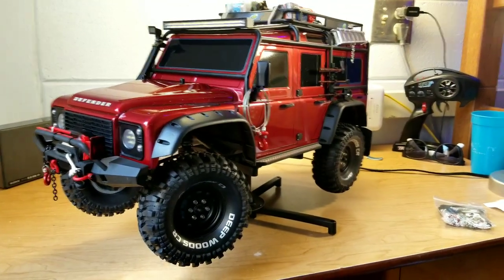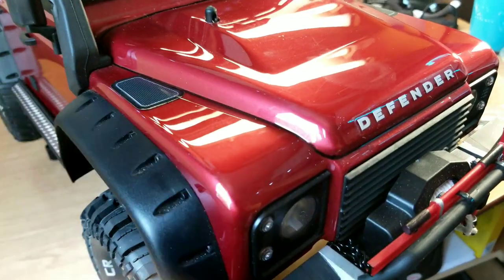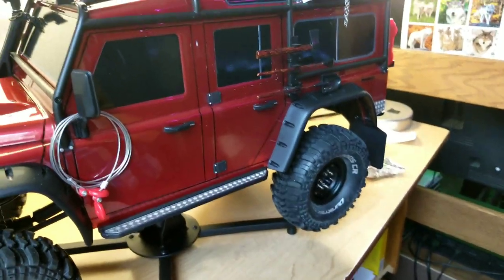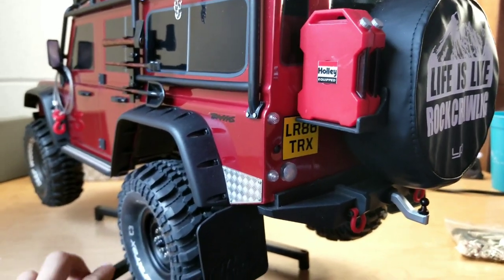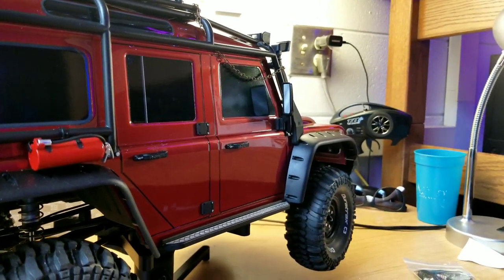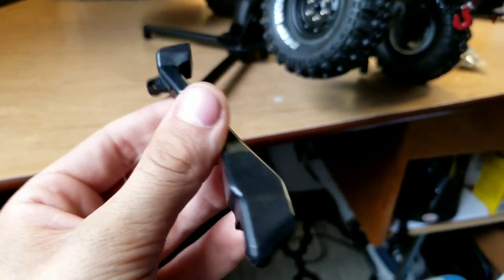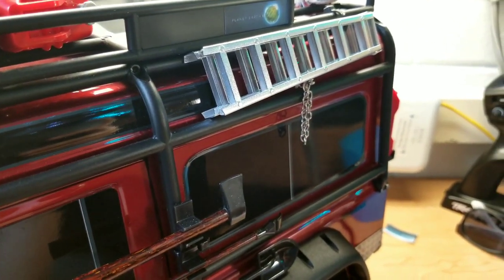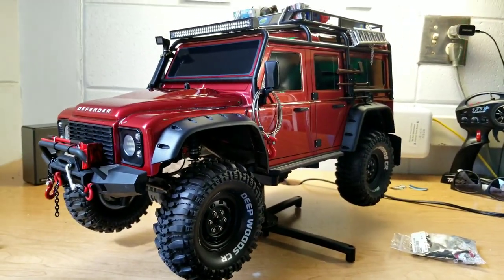Traxxas TRX4 Land Rover Build Video..Power HD Servo, gmade SR02 wheels, Mudflaps and More!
Let me know what you want to see! Hope you enjoy a little build video of my version of the TRX4 Land Rover from traxxas. Upgrade parts, yeah racing, knight customs, cross RC, g-made, durratrax, ebay, AND sharpie work plus more.